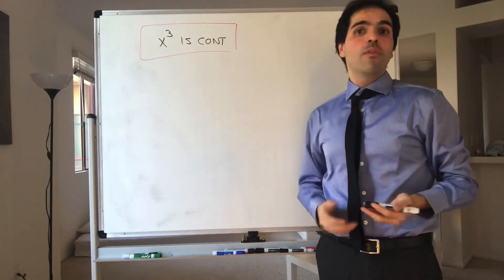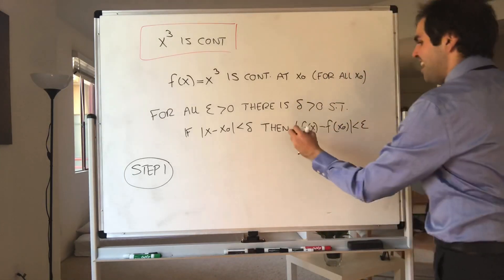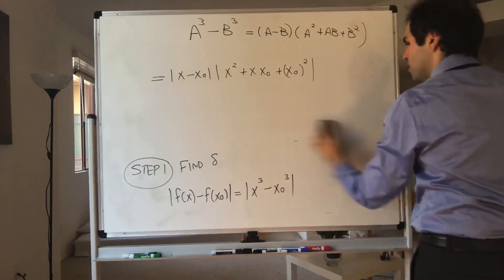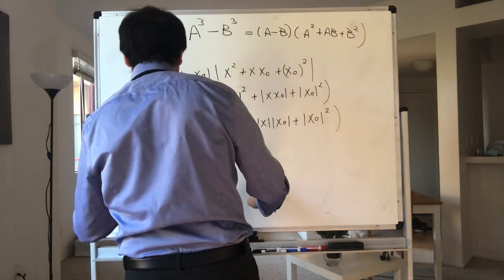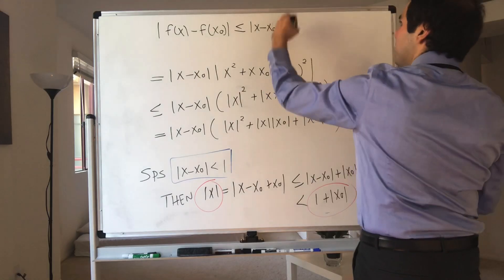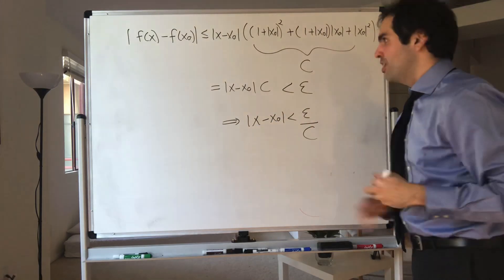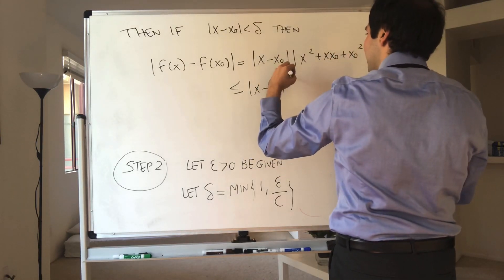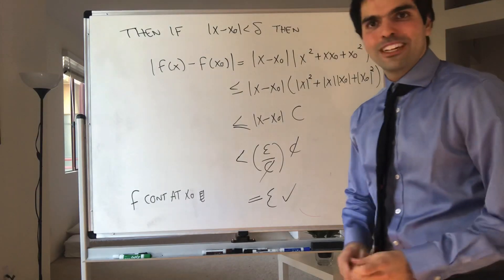Epsilon Delta Continuity (Example 4): x^3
In this video, I use the epsilon-delta definition of continuity to show that f(x) = x^3 is continuous. This is a must-see for every calculus lover, enjoy!